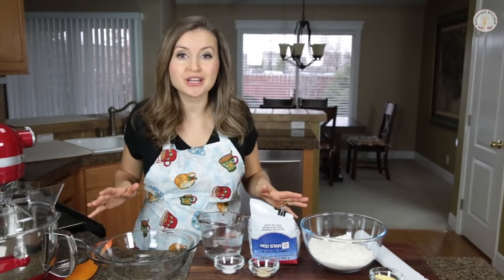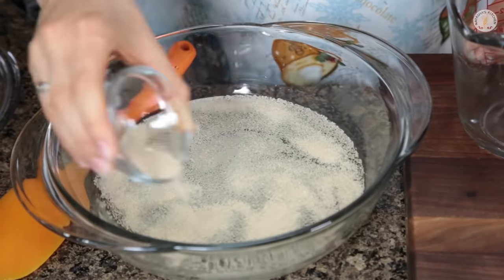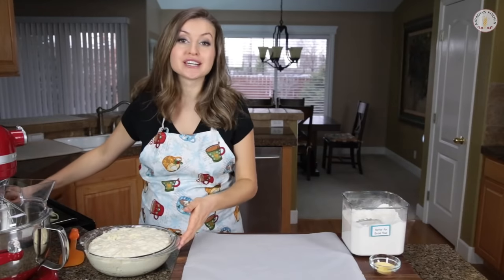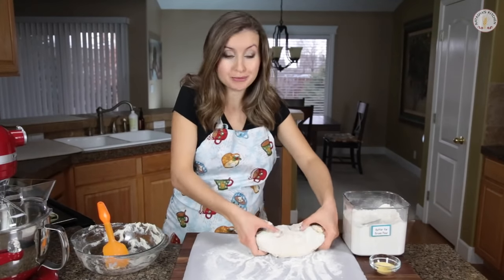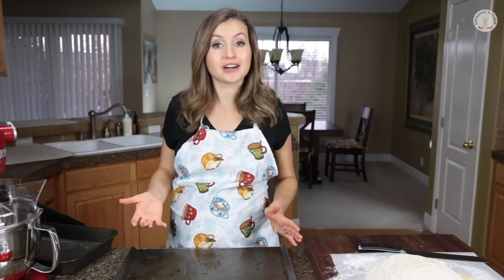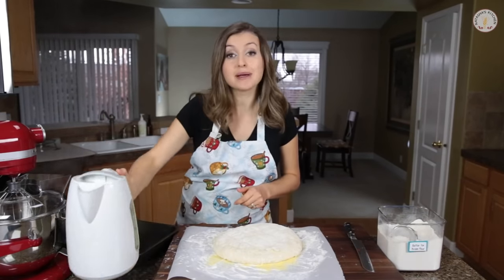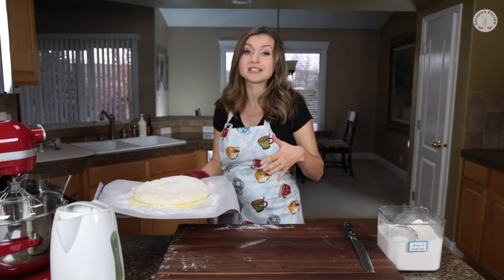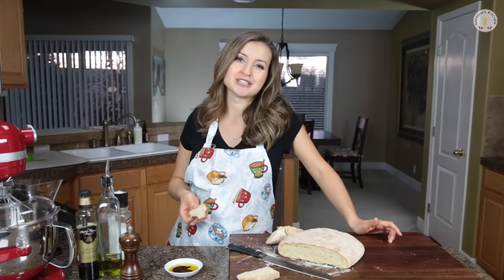How To Make Crusty No-Knead Artisan Bread - Natasha's Kitchen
This easy No-Knead Artisan Bread recipe has only four ingredients: flour, salt, yeast and water. It rose beautifully. It’s really easy and your family will be so impressed.
⬇️⬇️⬇️⬇️ CLICK FOR RECIPE ⬇️⬇️⬇️⬇️

INGREDIENTS for Artisan bread:
►1½ cup warm water 100˚ F.
►2 1/4 tsp or 1 packet active dry yeast
►3 1/4 cups better for bread flour OR unbleached, all-purpose flour + extra flour for dusting

💌Fan Mail:
Natasha's Kitchen